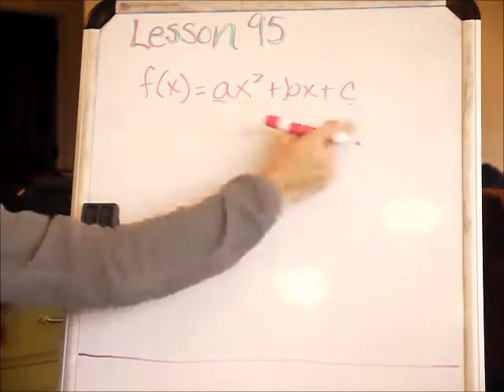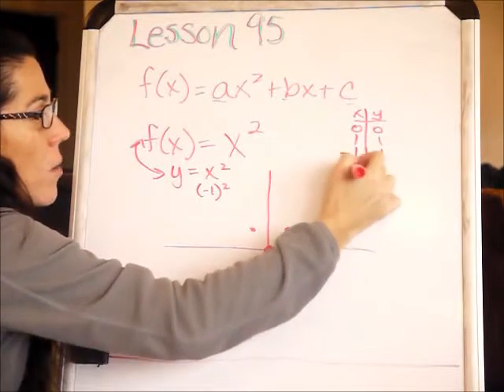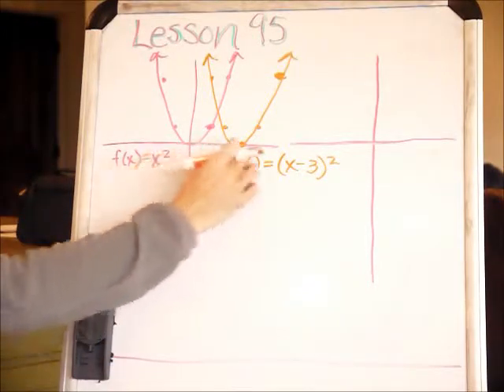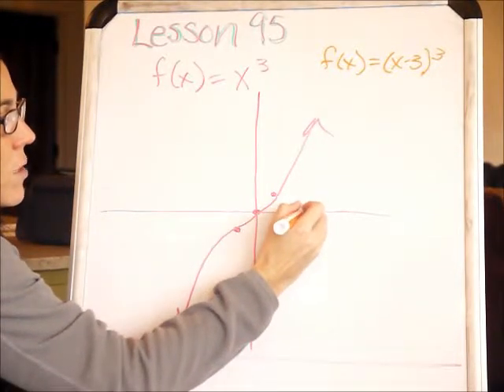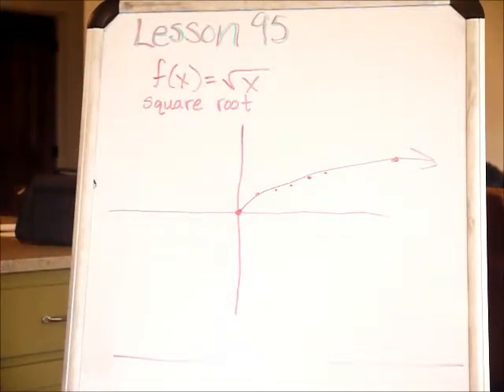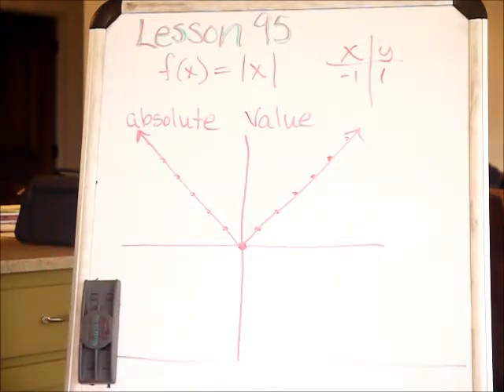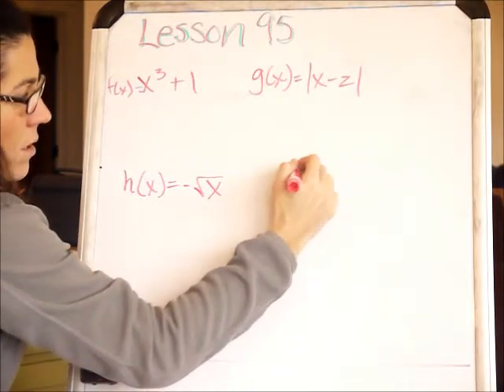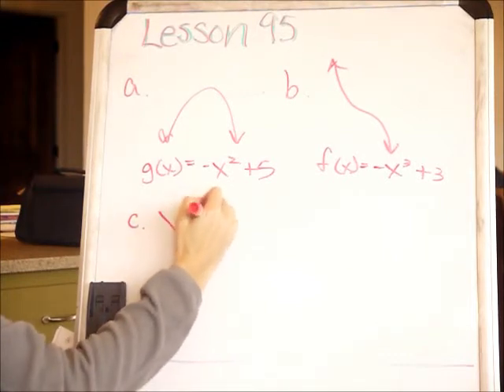Saxon Algebra I Lesson 95: Functions and their Graphs